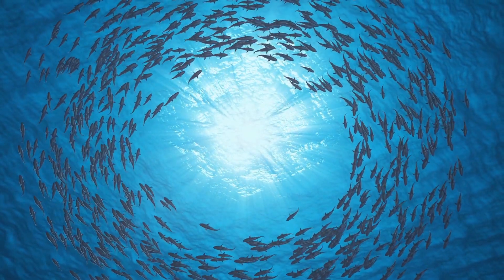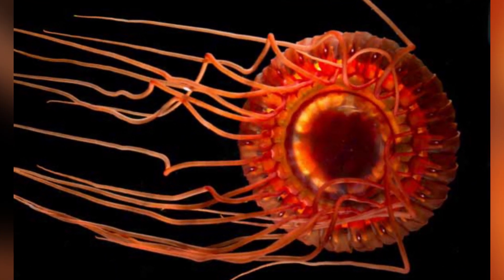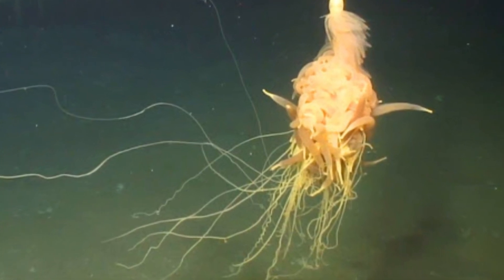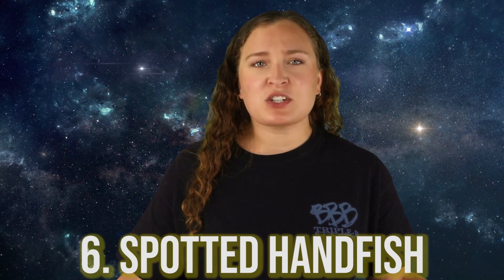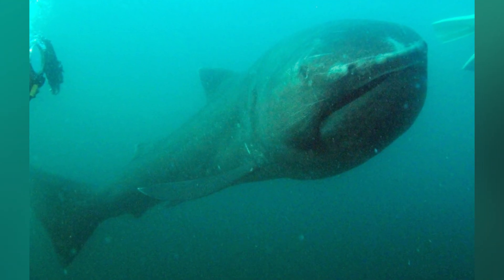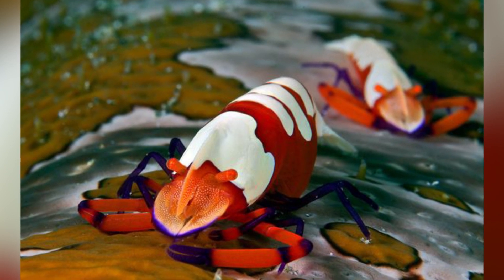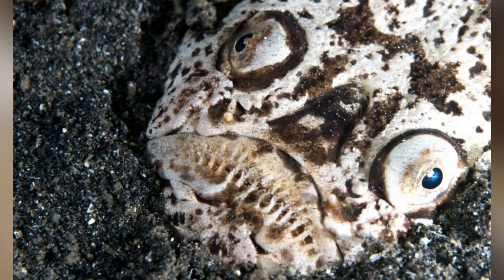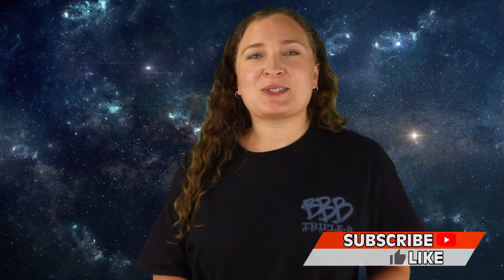Top 10 Weirdest Creatures At The Bottom Of The Ocean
The deep sea is full of some of the world’s greatest mysteries and every day we are learning more. From some fish that look like aliens to a jellyfish that helped advance the scientific community all the way to the very real flying spaghetti monster. Let's talk about the Top 10 Weirdest Creatures At The Bottom Of The Ocean.